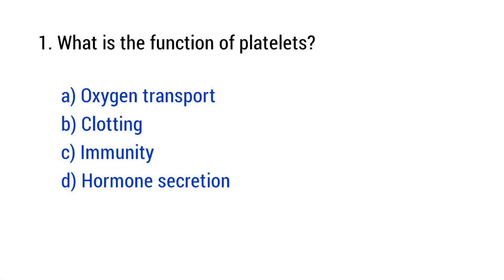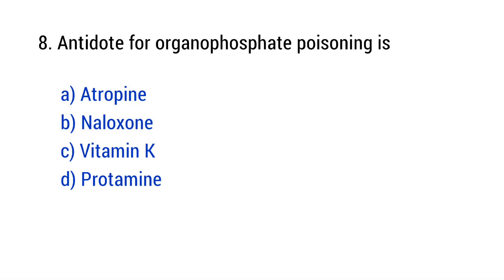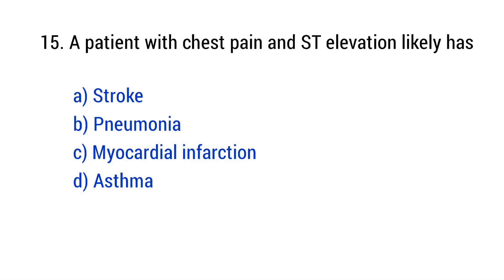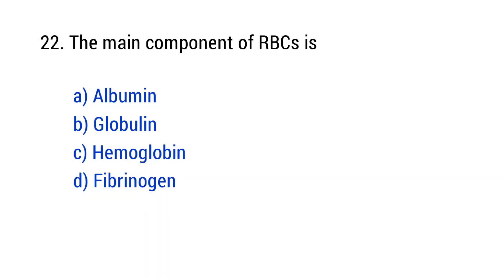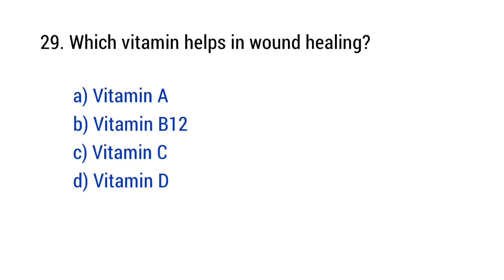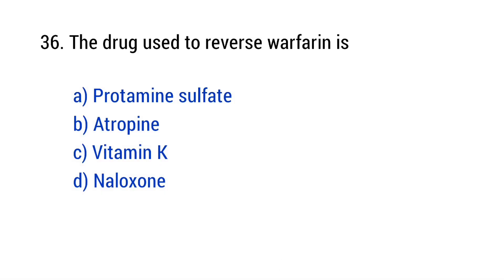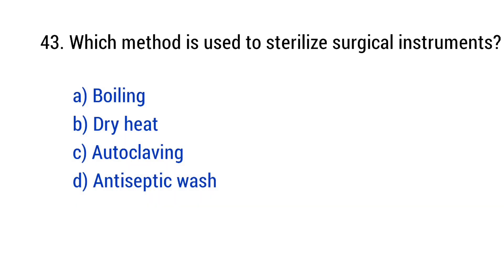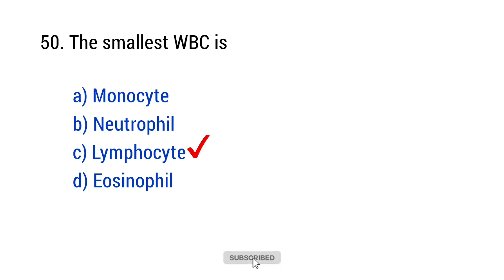Paramedical Nursing Mcq | Nursing Questions | paramedical questions and answers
In this video, we bring you a highly useful and exam-focused set of Paramedical Nursing MCQs with answers, specially designed for students and aspirants preparing for various paramedical and nursing competitive exams like ANM, GNM, B.Sc Nursing, Staff Nurse, and other state-level or central paramedical recruitment tests.

paramedical mcq,
paramedical mcq questions,
paramedical mcq questions 2025,
paramedical mcq 2025,
rrb paramedical mcq questions,
aiims paramedical mcq questions,
paramedical mcq questions 2024,
sudarshan paramedical classes mcq questions,
mcq for paramedical exam,
rrb paramedical mcq,
anatomy and physiology mcq for paramedical,
biology mcq for paramedical entrance exam,
mcq questions for radiology,
paramedical test mcqs,
mcq for nursing entrance exam,
mcq for radiology technician,
nursing paramedical mcq,
paramedical mcq,
paramedical mcq questions 2023,
paramedical test mcqs,
nursing entrance exam questions,
2023 nursing exam questions,
2023 diploma nursing question,
gk for paramedical exam,
nursing test paper live,
mcq for nursing exam,
paramedical mcq questions,